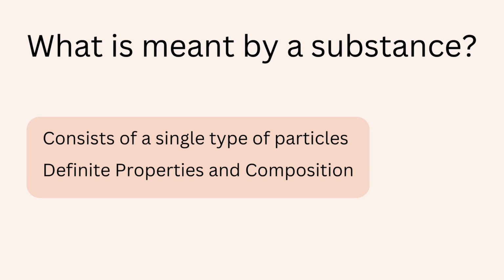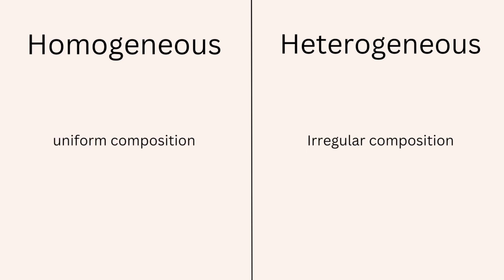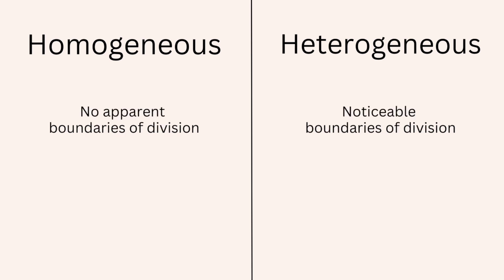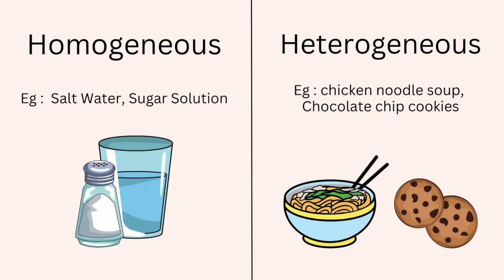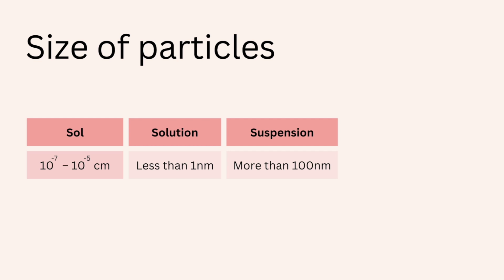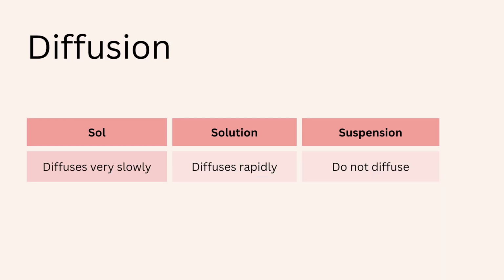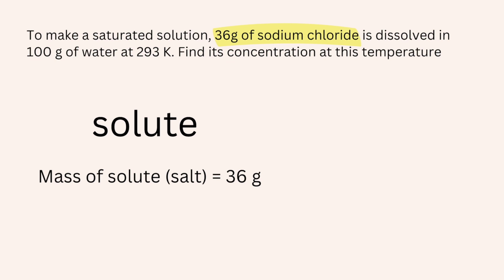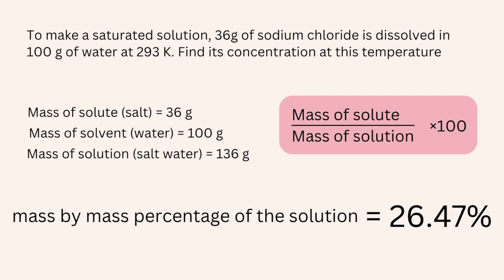In Text Questions Part-1 | IS MATTER AROUND US PURE? | P-7 | CBSE class - 9 Science | Equal to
1. What is meant by a substance?
2. List the points of differences between homogeneous and heterogeneous mixtures.
1. Differentiate between homogeneous and heterogeneous mixtures with examples.
2. How are sol, solution and suspension different from each other?
3. To make a saturated solution, 36 g of sodium chloride is dissolved in 100 g of water at 293 K. Find its concentration at this temperature.

Equal to